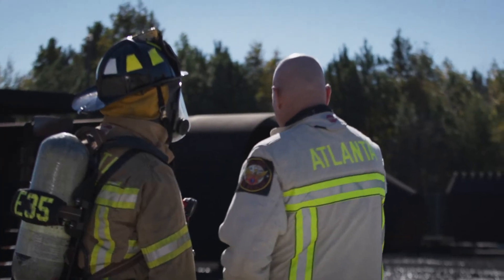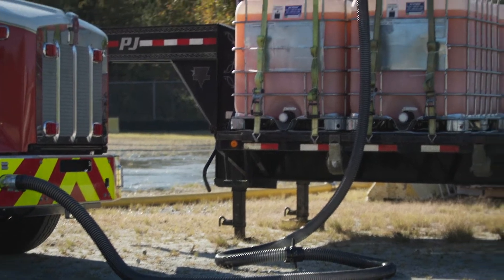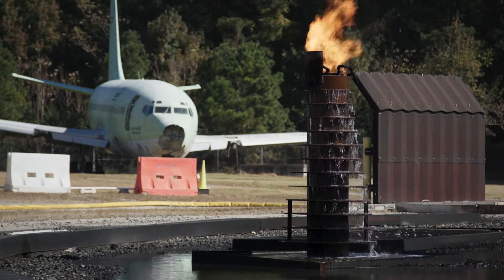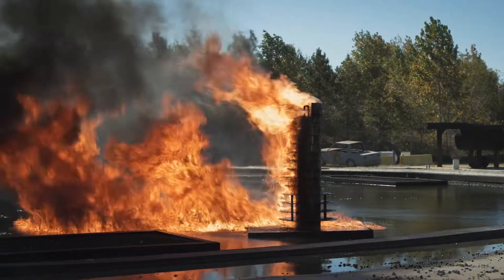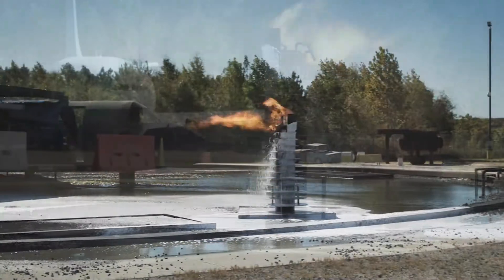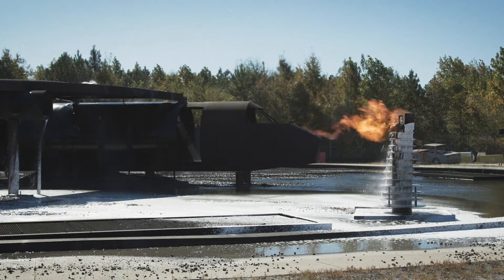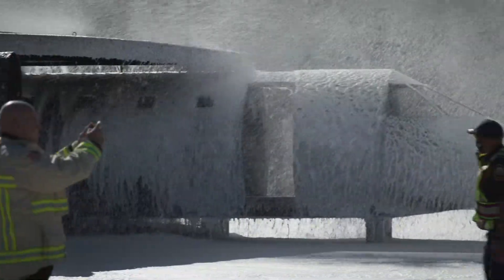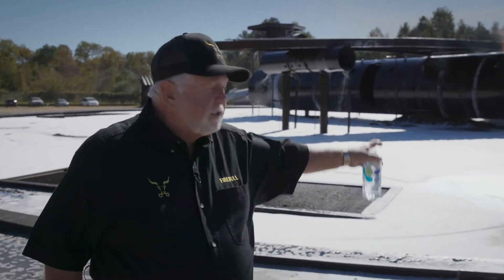FIREBULL Fluorine Free at ATLFTC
FIREBULL Fluorine Free Demo at ATL Fire Training Center at Hartsfield-Jackson Atlanta Airport. See a demonstration of Enforcer Compressed Air Foam Systems with FIREBULL; Running Fuel Fire; and Large Scale Fire.
FIREBULL is fluorine free and does not contain intentionally added PFAS. FIREBULL is UL listed at 3% and 6% for flammable liquid fires with extended burnback control.